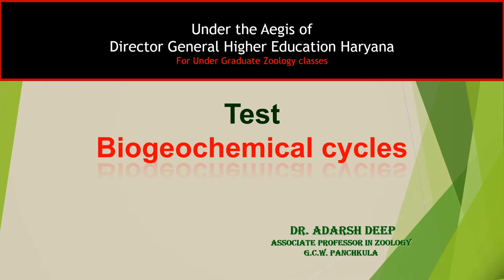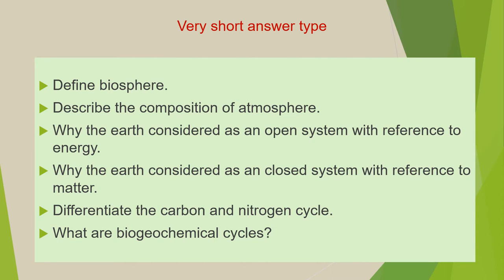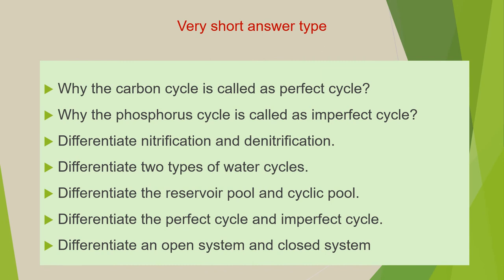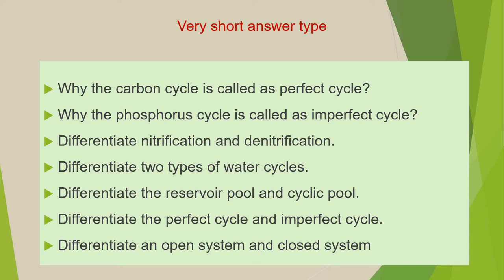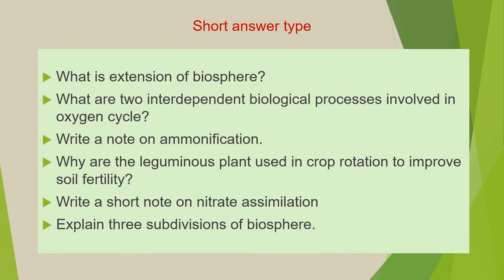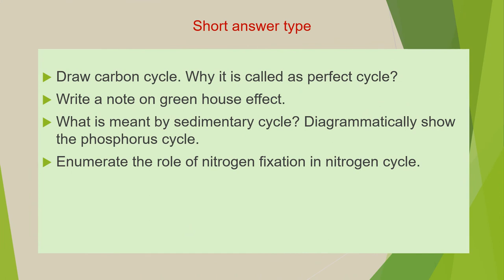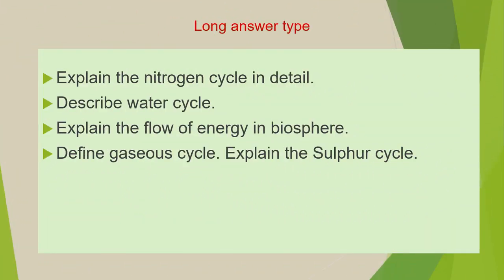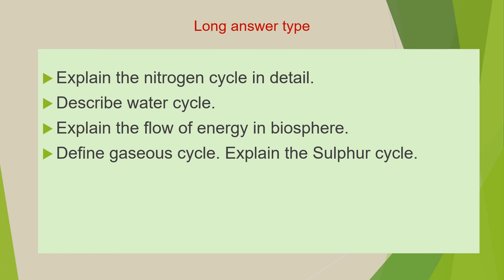Test biogeochemical cycles